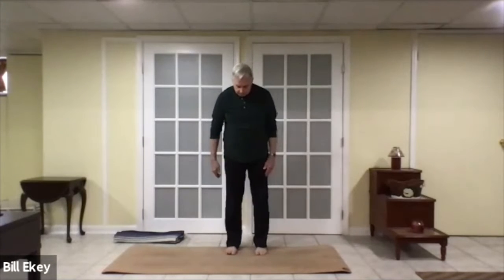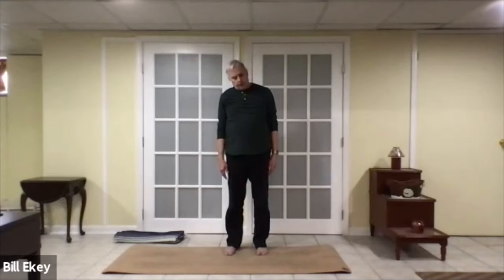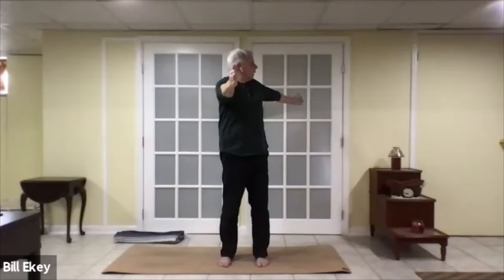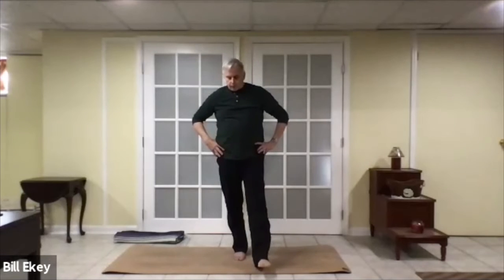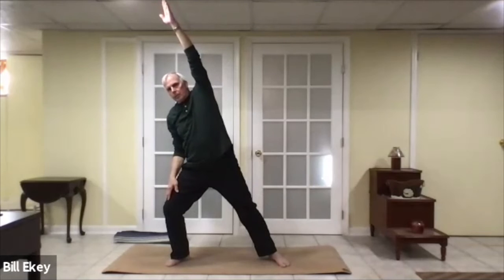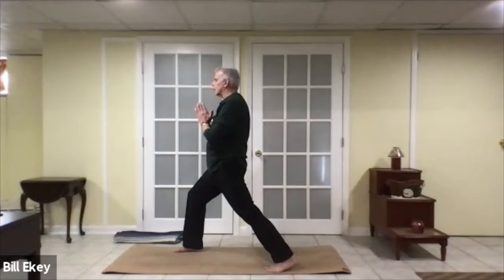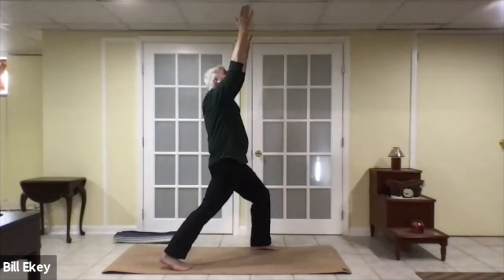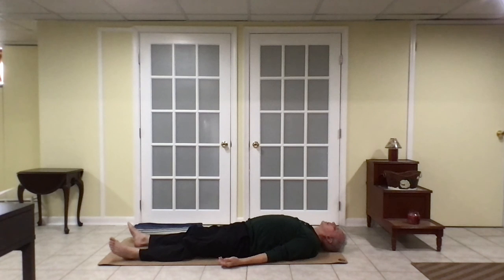Energizing Practice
A standing yoga practice designed to bring energy to the body.